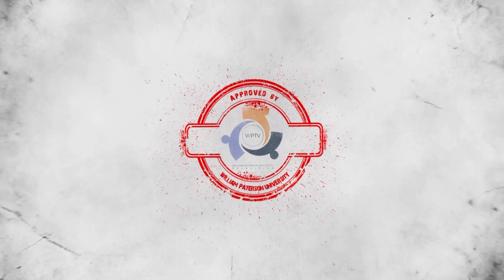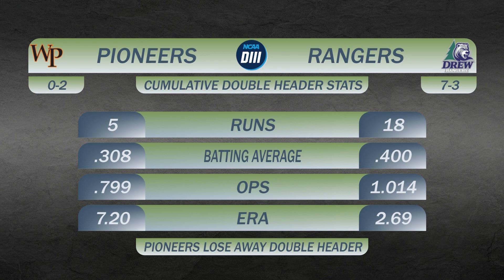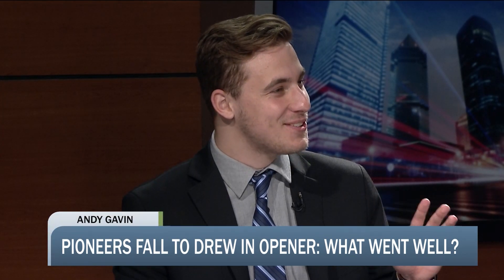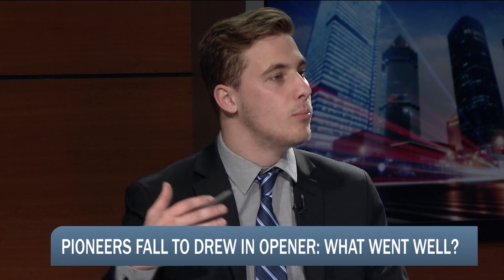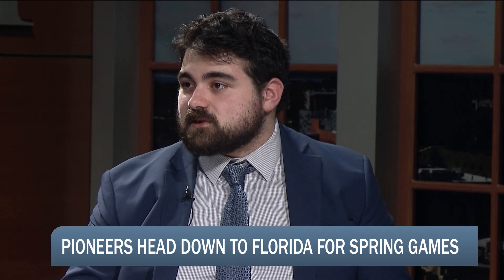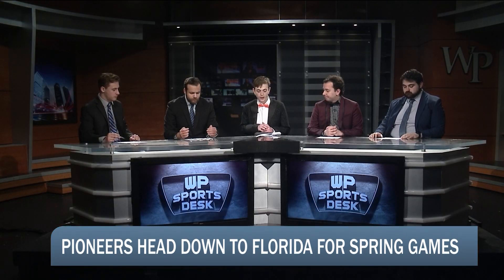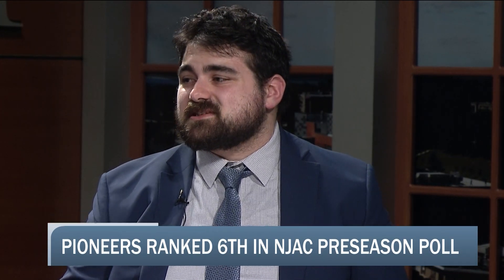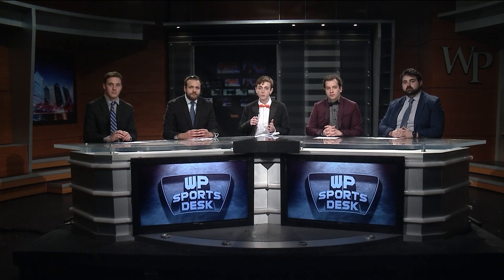3-15-24 WP Sports Desk: WP Softball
The guys talk about the Pioneers and their opening season at Drew University and more!
Coordinating Producer: Tyler Cooper
Producer: Marc Brandt & Andy Gavin
Line Producer: Aria Capria
Director: Claire Biennestin
Technical Director: Hava Senmen
Audio: Kareem Wingate
Graphics: Delaine Morales
Prompter: Jess Carfello
Video Record/Playback: Alex Gonzalez
Camera: Brian Montiel, Chase Haffner, Bailey Matthews
Floor Manager: Brooke Holzhauer
Editor: Alex Gonzalez
Talent: Tyler Cooper, Marc Brandt, Andy Gavin, Andrew Ballistreri, Michael Milligan
TV Studio Manager: Al Clarke